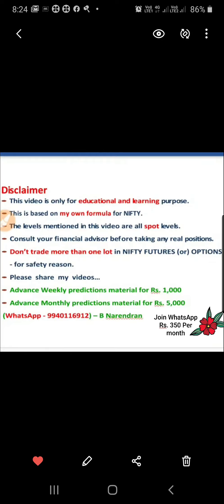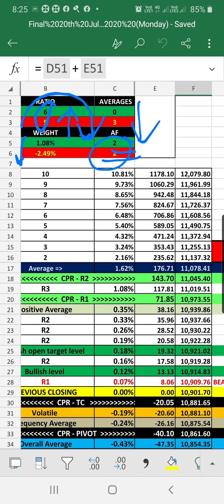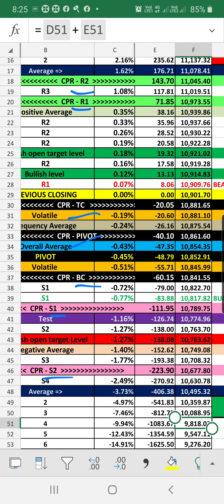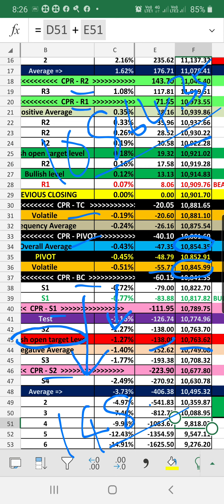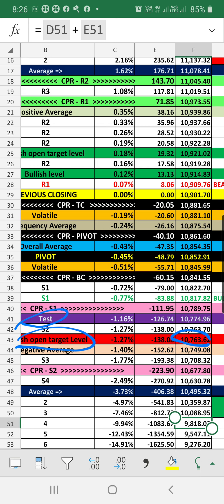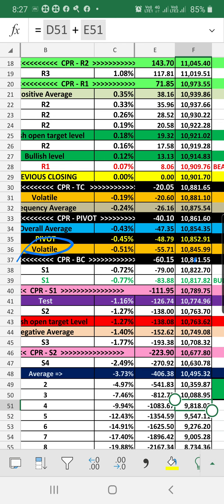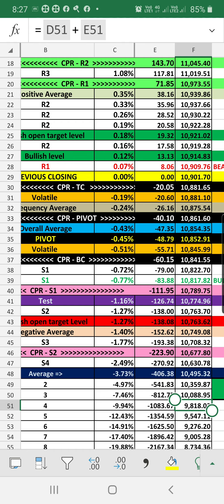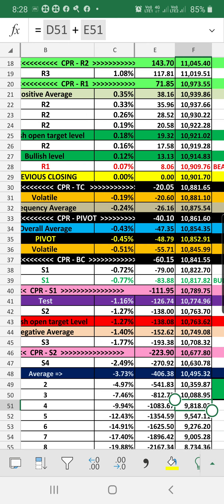NIFTY PREDICTION FOR MONDAY 20TH JULY 2020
Prediction summary
RATIO  AVERAGES
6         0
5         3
WEIGHT  AF
1.08% 2
-2.49% 2
 (MONDAY 20th JULY 2020)
1. TWO indications are showing negative which indicates 50% negative side – and other ONE indication is showing positive which indicates 25% positive side for the day - (AF) is EVENLY POISED (all results possible DAY). NOTE: SMALL TRADERS AVOID TRADING THIS DAY (IF WANT TO TRDE MUST HAVE TO KEEP BOTH SIDE POSITION)
2. AF (absolute frequency) evenly poised so all three results are possible with equal amount of percentage chances (33.33%) – BULLISH, BEARISH, FALT.

BASIC RULES
1) If pre opening is in the positive within the 30 points range then we may see some big positive too. (Condition must not to break the previous closing stop loss, if previous closing stop loss -10 points breaking means big BULLISH is doubtful)
2) If pre opening is in the negative within the -30 points range then we may see some big negative too. (Condition must not to break the previous closing stop loss, if previous closing stop loss +10 points breaking means big BEARISH is doubtful)
3) If high or low is perfectly matching with our data then it is an indication to fall or raise
 Example:

 High matching – level is 10300 and its stop loss level is 10310, so anything in-between keeping the points from 10297 to 10310 is a perfect matching (so this is an indication for the market fall)
 Low matching – level is 10300 and its stop loss level is 10290, so anything in-between keeping the points from 10303 to 10290 is a perfect matching (so this is an indication for the market raise)
4) If high is not matching low is matching means have to buy CALL OPTION (CE) or go for a buy in FUTURES.
5) If high is matching but low is not matching means have to buy PUT OPTION (PE) or go for a sell in FUTURES.
6) Anything NIFTY is trading above the PIVOT is indicating NIFTY is always trying go up, if anything NIFTY is trading below the PIVOT level is indicating NIFTY is always trying to go down.
7)  BULLISH OPEN TARGET LEVEL or its stop loss level is not getting hit then NIFTY may having chances to fall, like the same if BEARISH OPEN TARGET LEVEL or its stop loss level is not getting hit then NIFTY may having chances to go up.
8) POSITIVE AVERAGE or its stop loss level is not getting hit then NIFTY may having chances to fall, like the same if NEGATIVE AVERAGE or its stop loss level is not getting hit then NIFTY may having chances to go up.
9) KEEP HAVING BOTH SIDES POSITION CALL OPTION AS WELL AS PUT OPTION (HEDGING) IS ALWAYS ADVISABLE IN VOLATILE MARKET & EVENLY POISED DAYS.
Levels for Bulls - Nifty Spot level
• Pre opening is above 10,881.10 indicating bullish with stop loss level at 10,844.35
• If pre opening anything is in the positive then the stop loss for the bullish market is 10,807.80 (from the previous closing stop loss for the bullish market is almost 83.90 points, so it is very high risk going for a buy in the futures if its breaking the levels the NIFTY may fall just like a pack of cards)
• NIFTY BULLISH OPEN TARGET LEVEL 10,931.05 (Included stop loss +10 points)
• FOUR strong resistance levels are there 10,922.30 / 10,930.25 / 10,937.66 / 10,939.86
• If the above resistance levels are breaking its stop loss levels of +10 points then nifty may try to hit 10,973.55 / 11,019.55 / 11,045.40 / 11,078.45
• If you are in the buying must keep Bullish market stop loss at 10,807.80 to avoid big losses. (know the risk: from the previous closing the points are 93.90)
• If TEST LEVEL, BULLISH OPEN TARGET LEVEL AND POSITIVE AVERAGE LEVEL in those three levels if NIFTY is not breaking its stop loss level of +10 points it is an indication NIFTY may fall from that level, if NIFTY is breaking then only it will go to the next level.

Levels for Bears - Nifty spot level
• Pre opening below 10,846.00 indicating bearish with stop loss level at 10,864.35
• If pre opening anything is in the negative stop loss for the bearish market is 10,919.80
• NIFTY BEARISH OPEN TARGET LEVEL 10,753.60 (Included stop loss level -10 points
• One support level at 10,749.10
•  If the above said level is breaking with its stop Loss of -10 points then nifty may try to hit 10,708.30 / 10,677.80 / 10,630.75 / 10,495.30
• If you are in the buying must keep Bearish market stop loss at 10,919.80
• If BEARISH LEVEL, BEARISH OPEN TARGET LEVEL AND NEGATIVE AVERAGE LEVEL in those three levels if NIFTY is not breaking its stop loss level of -10 points it is an indication NIFTY may raise from that level, if NIFTY is breaking then only it will go to the next level.

HIGH CHANCES TO FALL IF NIFTY IS OPENING TOO MUCH GAP UP ABOVE 10,998.25 (note: before taking position,   watch the levels are matching within the stop loss range of +10 points, if it is breaking its stop loss level it will get to the next level)

HIGH CHANCES TO REVOVER IF NIFTY IS OPENING TOO MUCH GAP DOWN BELOW 10,603.50 (note: before taking position,   w